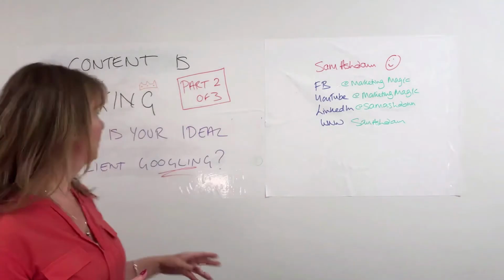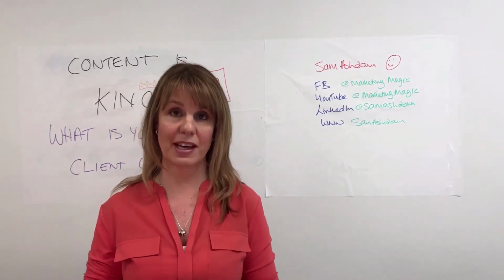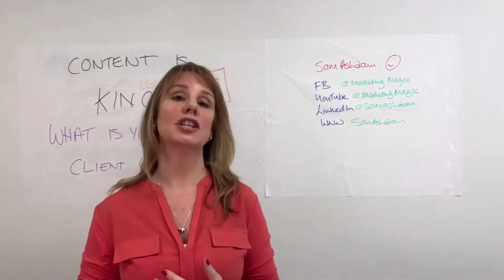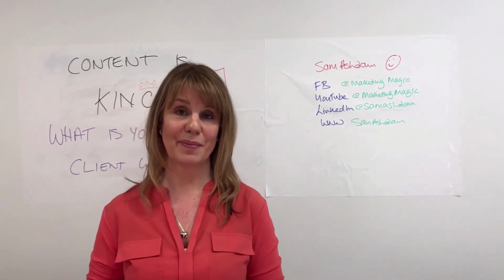Whiteboard Wednesday - Content is King - 2/3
It's a question we get asked often by the independent estate agents we coach - join our private group to discover the tricks, tactics and marketing strategies we use to grow our own agency, AshdownJones, so you too can have the agency of your dreams - systemised, profitable and growing strong.